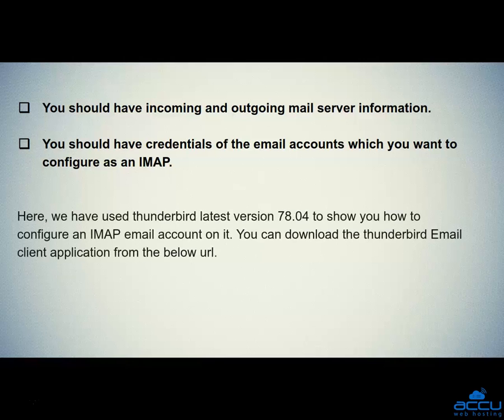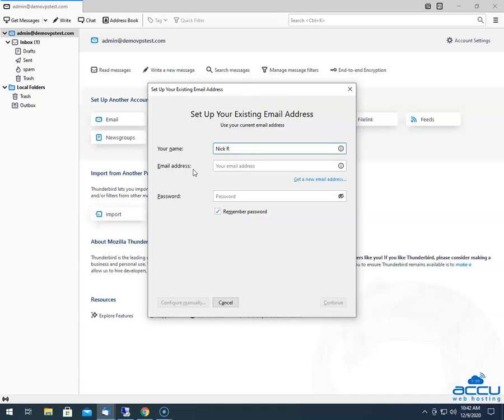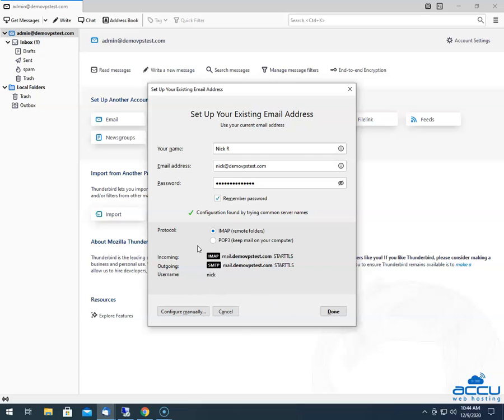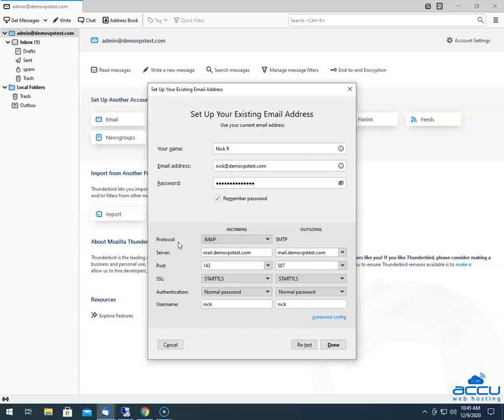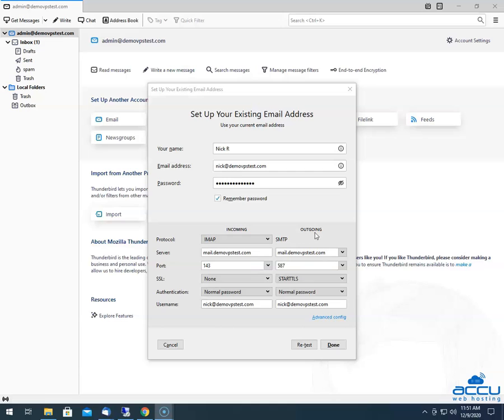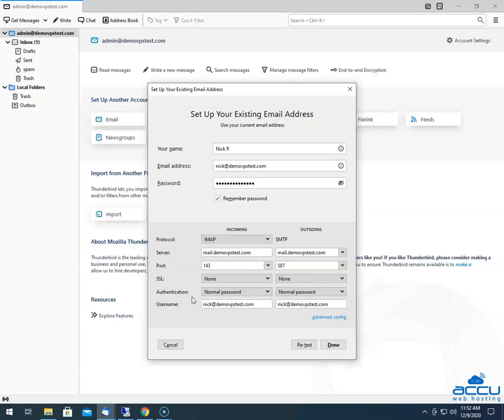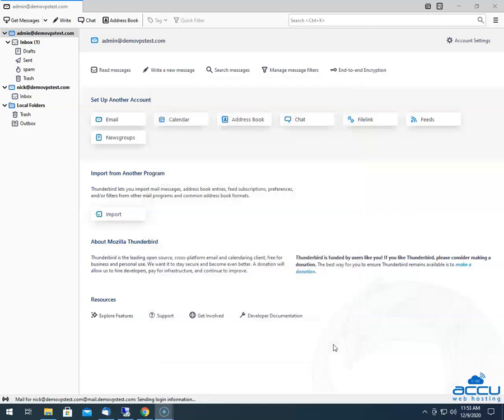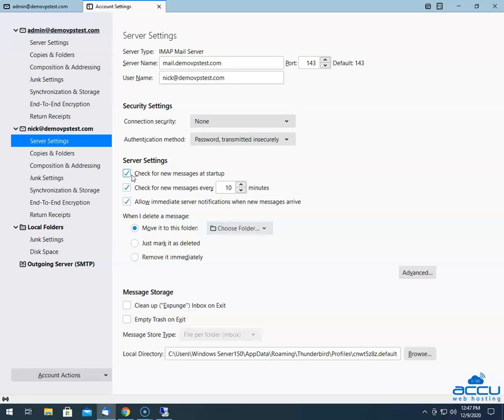How to configure an IMAP email account in Thunderbird without SSL?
This video tutorial will help you to configure an IMAP email account in Thunderbird without SSL.